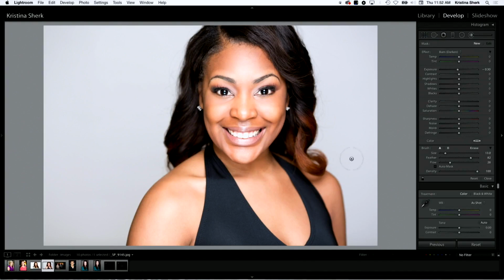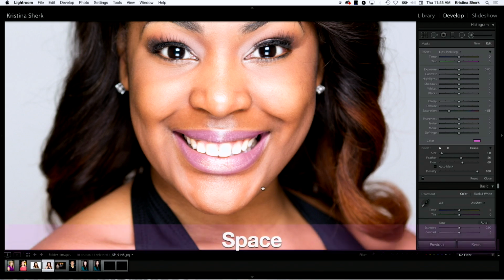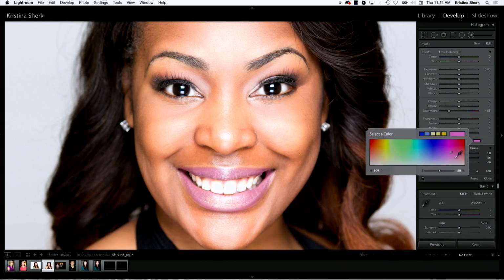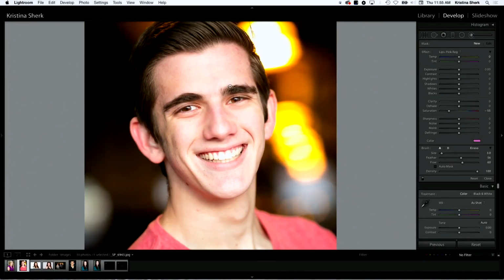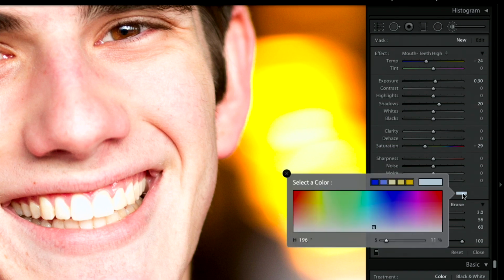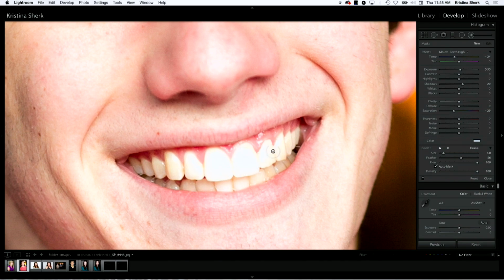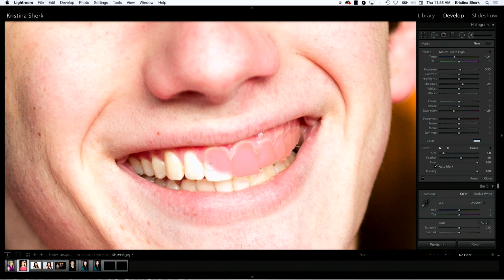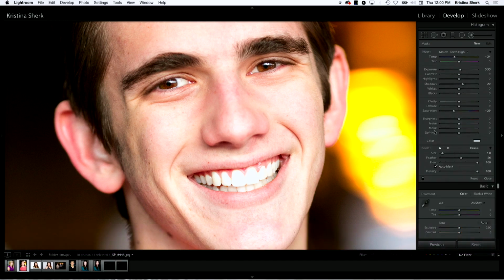09 Retouching A Portrait Mouth Teeth – Kelbyone